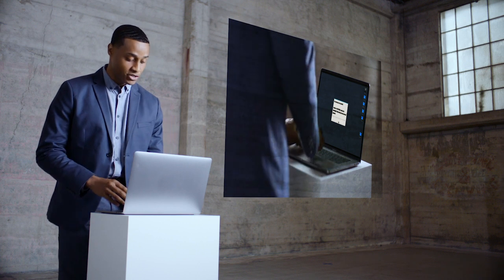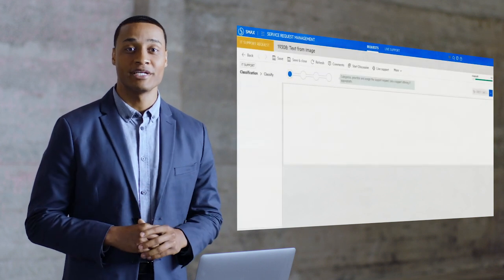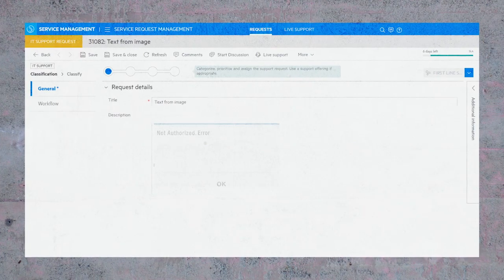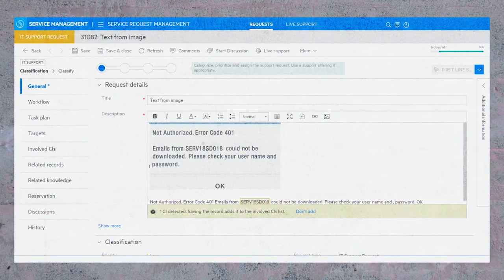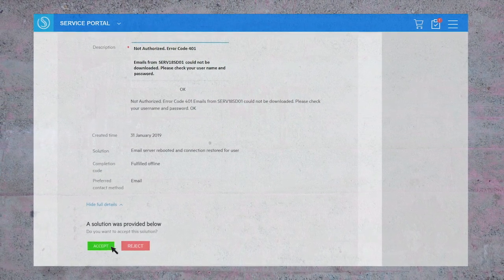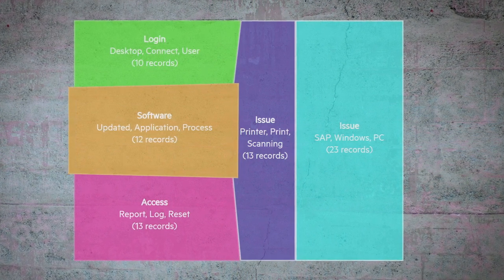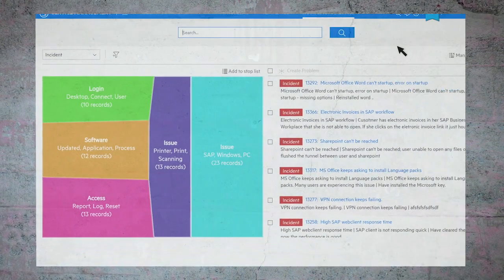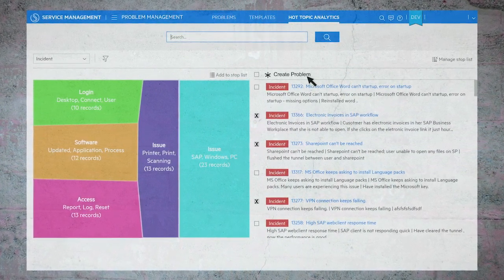How to Improve Your IT Service Desk with SMAX from Micro Focus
Service Management Automation X (SMAX) efficiently identifies and routes tickets, resolving issues from connectivity to configuration. Follow along with this overview of SMAX's features and benefits for efficient IT management.

SMAX keeps in constant contact with end users and cuts down on unecessary wait times. Administrators can also use analytics to investigate incident patterns and improve user experience.

Our portfolio enables our 20,000 customers to build, operate, and secure the applications and IT systems that meet the challenges of change. We are a global software company, committed to enabling customers to both embrace the latest technologies and maximize the value of their existing IT investments.